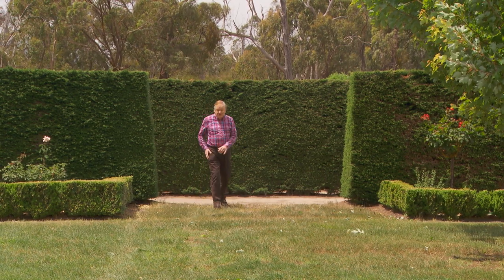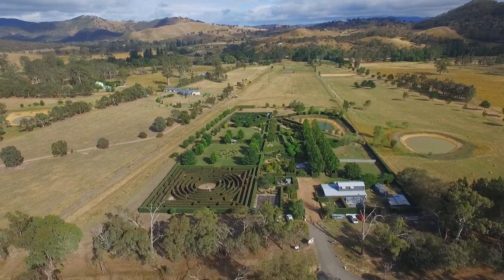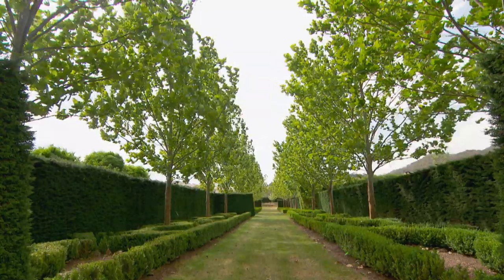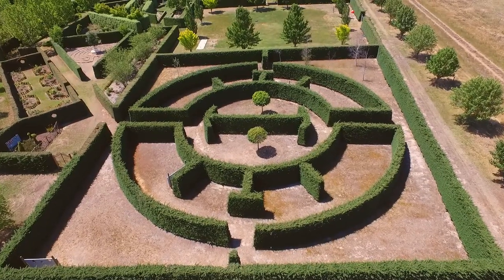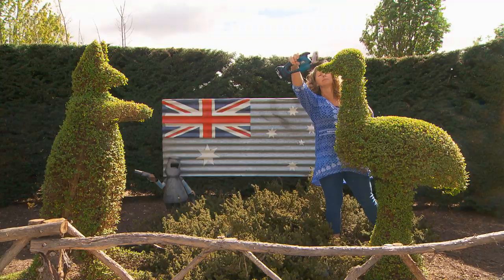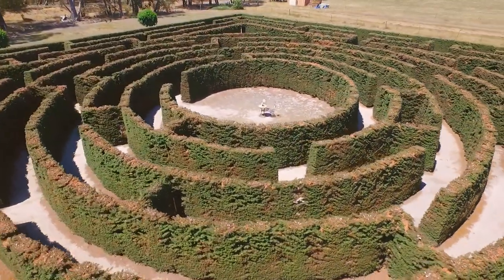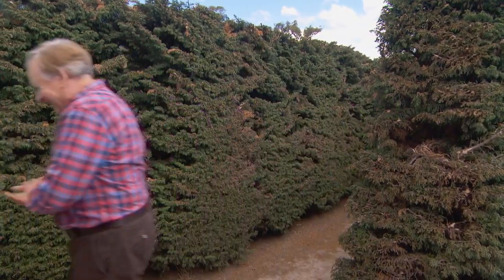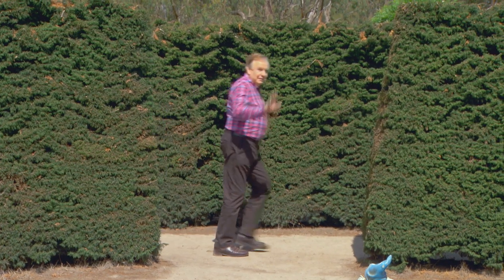Maze Garden Inspiration | Gardening | Great Home Ideas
Graham is visiting a very special garden in Victoria’s High Country. Husband-and-wife team Dean and Tracey created their garden not just with themselves in mind, but for the benefit of their entire community. Driven by their passion for gardening, the couple’s hard work has paid off – they’ve created a real beauty of a garden, complete with its very own maze.